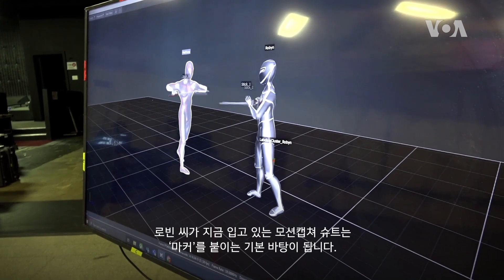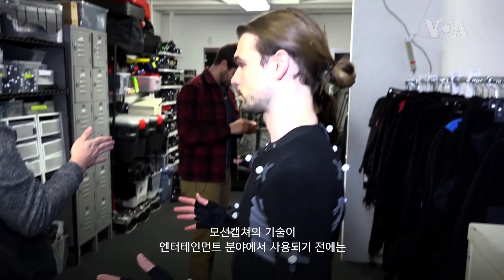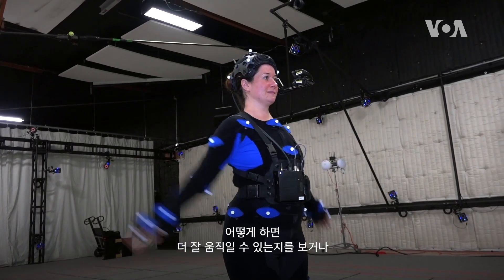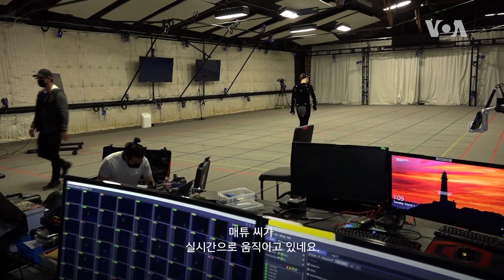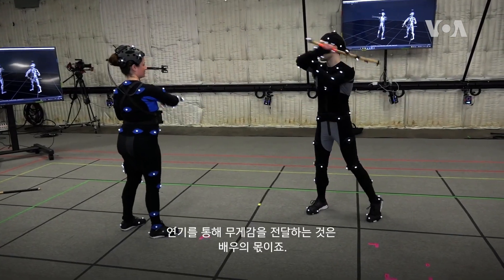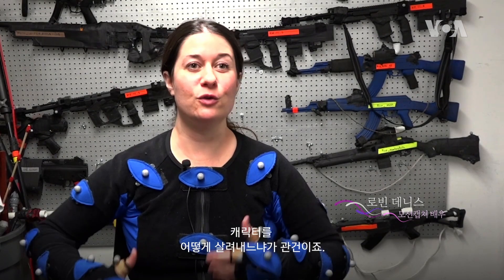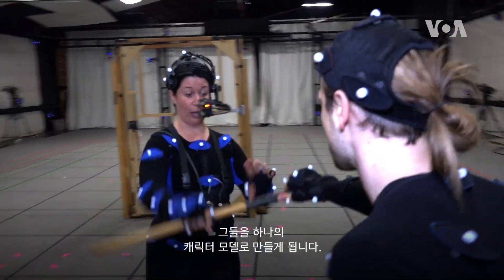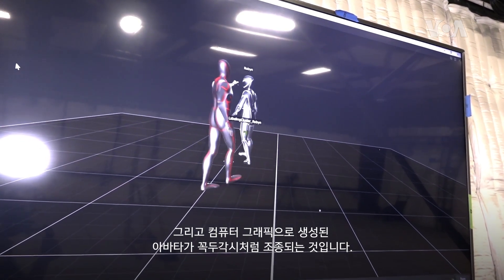[아메리칸 테일] IT기술과 엔터테인먼트의 만남 ‘모션캡쳐’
의학적으로 스포츠의 진전과 선수들의 부상 회복 등에 사용됐던 기술인 모션캡쳐가 나날이 발달하며 엔터테인먼트 분야까지 진출했습니다. 블록버스터 영화는 물론 비디오 게임 분야에서도 널리 사용되고 있는데요. 모션캡쳐 배우들과 관계자를 만나 모션캡쳐 기술에 대해 자세한 이야기를 들어봅니다.